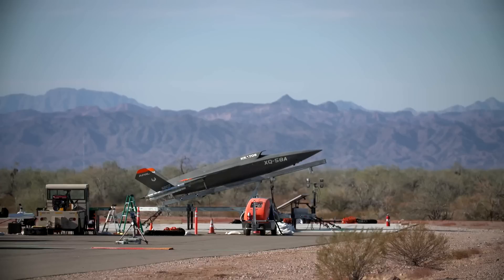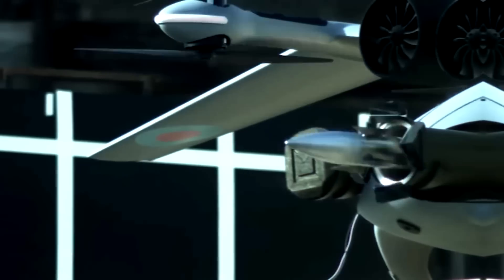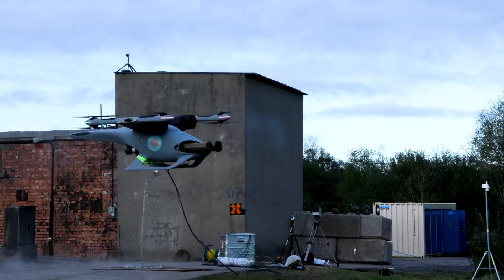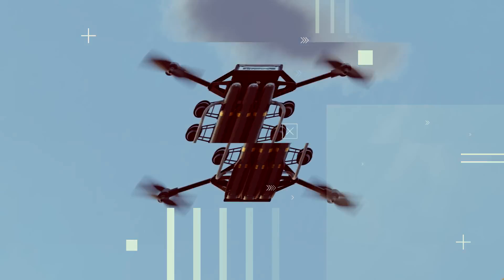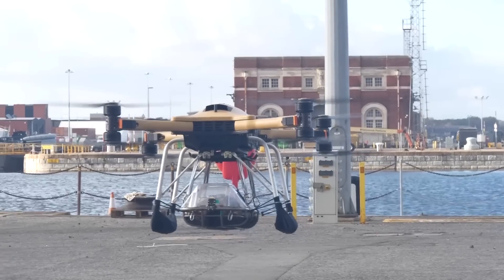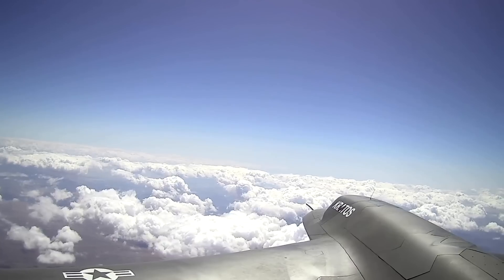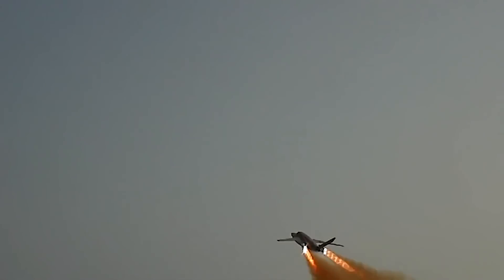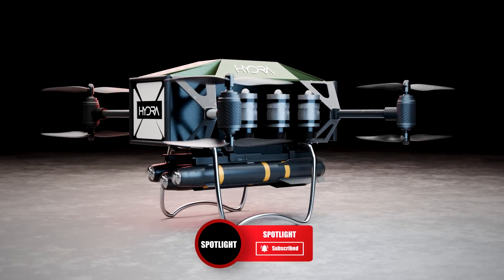This Combat Drone Will Change Battlefield Forever